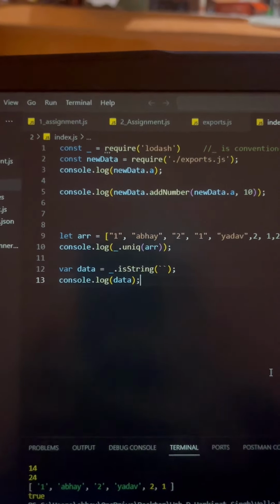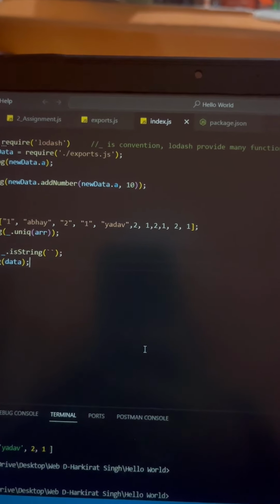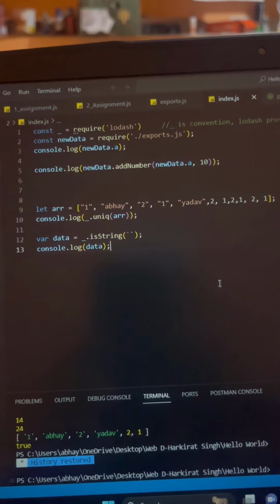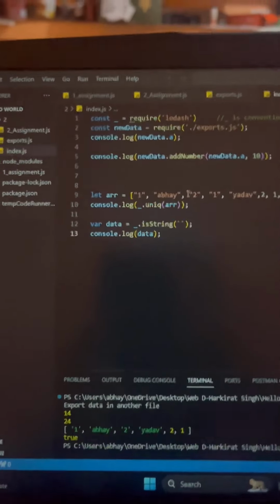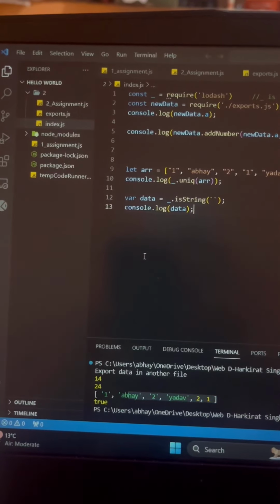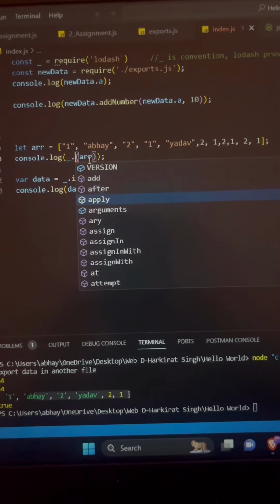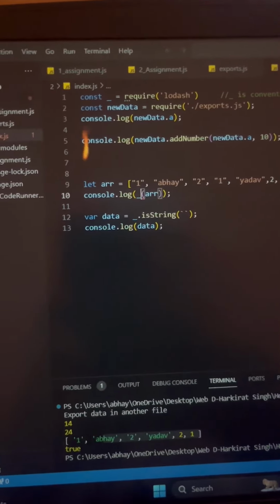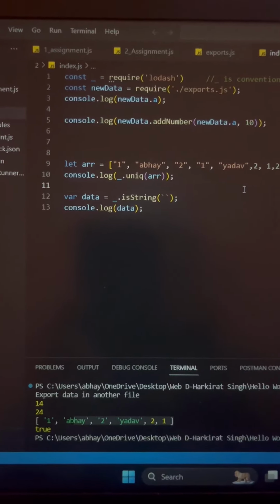DAY:36/100 Learning DSA & MERN Stuck in dsa problem “String Decode” problem mern lodash in nodejs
Hello, guys! I am doing a 100-day coding challenge, with the goal of learning DSA & MERN and becoming a placement/internship-ready programmer. This challenge includes learning MERN & DSA while managing daily college life, maintaining consistency without any breaks, and providing daily updates to you.

My daily tasks include:
Regularly attending college
Solving the DSA Problem of the Day on LeetCode and GFG
Learning MERN
Social Presence:
Achievements:
2.5⭐ in LeetCode
Solved 300+ DSA problems
Many more to come...
Education Timeline:
(2019-22) Graduated in BCA - IMS NOIDA
(2023) Enrolled in DSA SUPREME BATCH - Love Babbar
(2023-25) Pursuing MCA - JIMS ROHINI
(2024) Enrolled in Cohort 2.0 Course - Harkirat Singh.